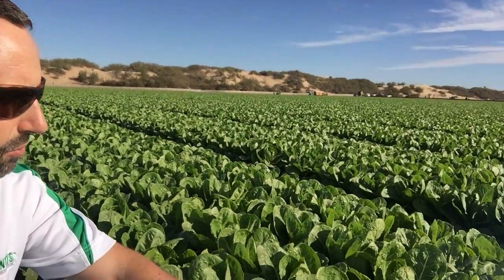Pest Control Adviser Reveals Ways To Control Thrips Using Organic Pesticides